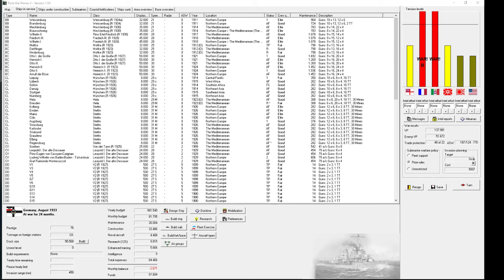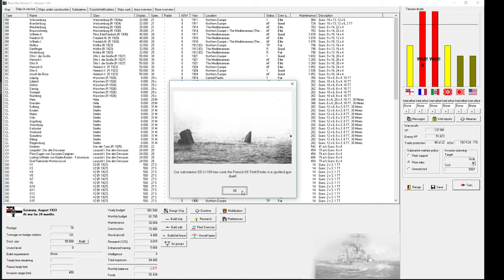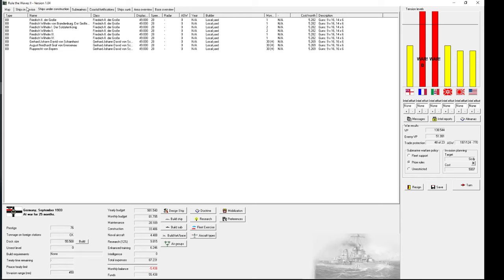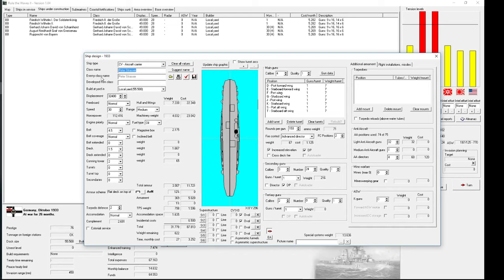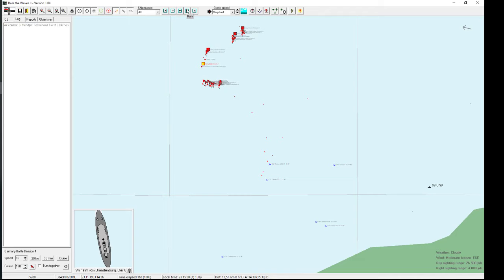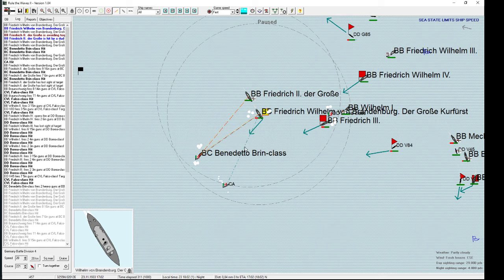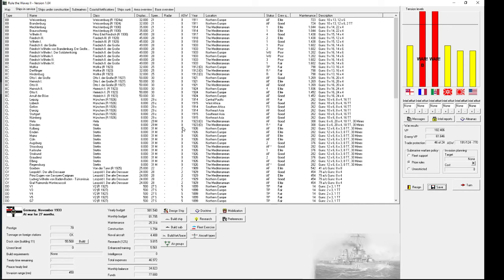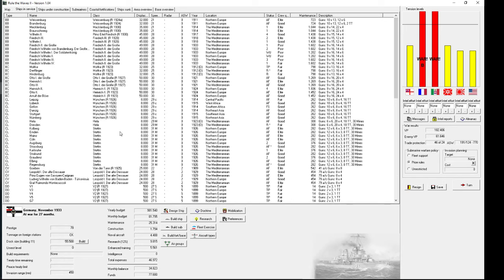Rule the Waves 2 Building the Kaiser's Fleet 1900 20 - A new Lissa!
Italy is reliving the battle of Lissa once more. This time by Germany's hand.

Rule the Waves 2 is a naval strategy game where you play both someone like Jacky Fisher and John Jellicoe. So you both design and build your fleet as well as command it in battle.

We play Imperial Germany with the game starting in 1900. Our goal is to play somewhat close to realistic with designing ships in a way Alfred von Tirpitz has, so "the first mission of a ship is to swim". Thus we won't sacrifice armor for speed or firepower but we still aim for individual superiority. We play like the Kaiser asks for two full squadrons of battleships, so 12 BBs, but our goal is to have those squadrons, another one with battle cruisers and another one with 2nd and 3rd rate BBs in reserve after they had been replaced by newer models.

Follow the Imperial Germany Navy, the High Seas Fleet to its path to glory.